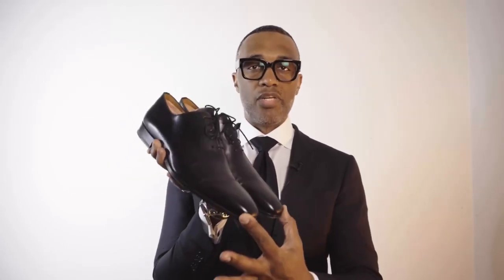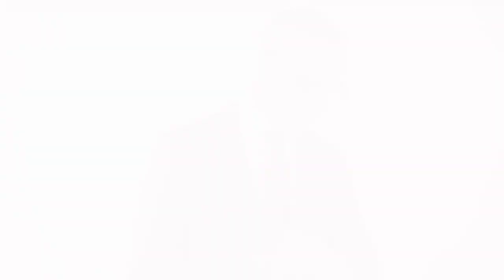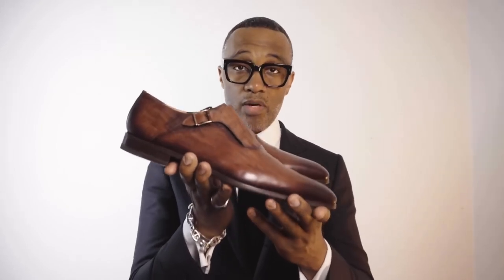5 Shoes Every Man Should Own! | Mens Style 2023 🔥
Shoes are an essential part of any man's wardrobe, but with so many options out there, it can be hard to know where to start. In this video, we'll be showcasing the top 5 shoes that every man should own. From dress shoes to sneakers, we'll cover everything you need to know to build a versatile shoe collection. We'll explore the latest trends in men's footwear, including colors, materials, and styles. Whether you're dressing up for a formal occasion or keeping it casual on the weekends, we've got you covered. Join us as we take a deep dive into the world of men's shoes and show you how to step up your shoe game. Don't miss out on this essential guide to the 5 shoes every man should own!

Presented by the late Kevin Samuals